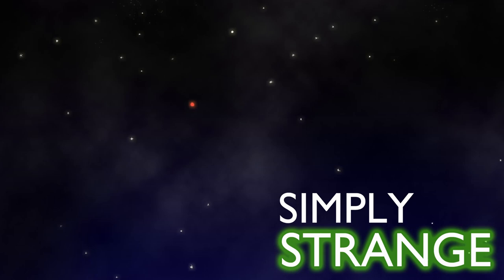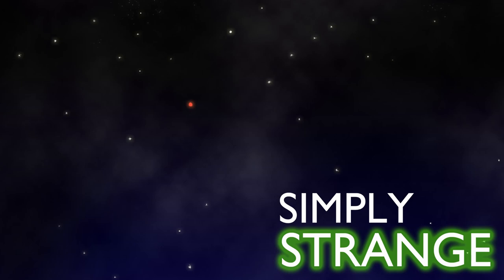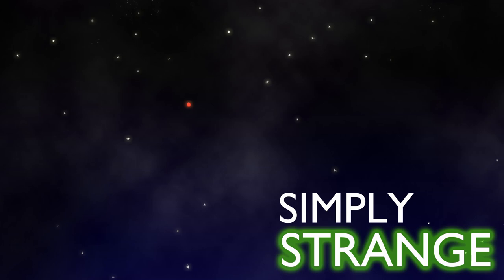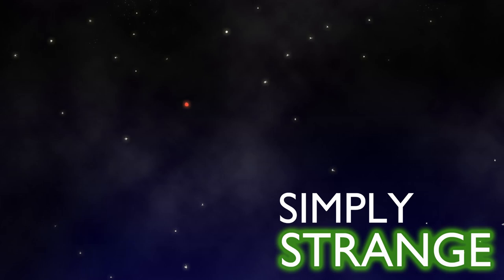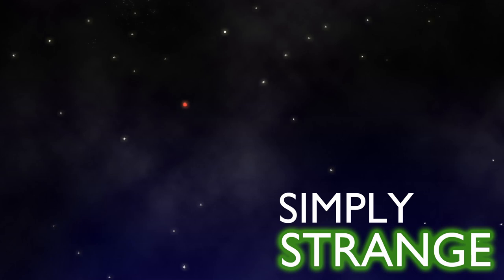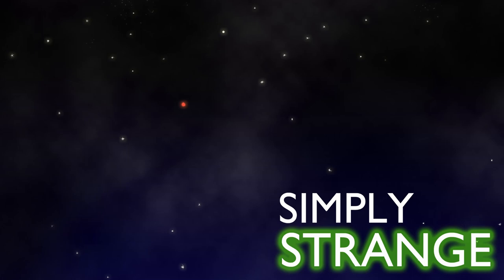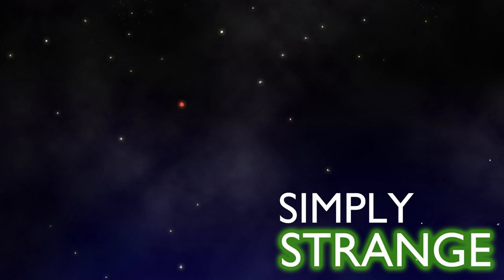The Pollock Twins | Episode 14 | Simply Strange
In May of 1957, a terrible tragedy struck the Pollock Family when young Jacqueline and Joanna Pollock were hit and killed by a crazed woman attempting vehicular suicide. Their parents were mortified. They had no idea what to do, so they did anything they could to help cope with the grief of losing both their daughters. Ultimately, John Pollock turned to religion - specifically reincarnation. He came to believe that someway, somehow, his girls would return to him and, as crazy as it may seem, they did. Or at least he believes that they did.

This week we tell the story of the Pollock Twins.